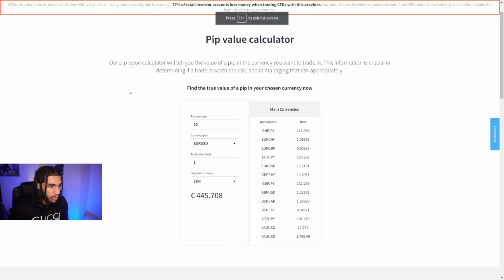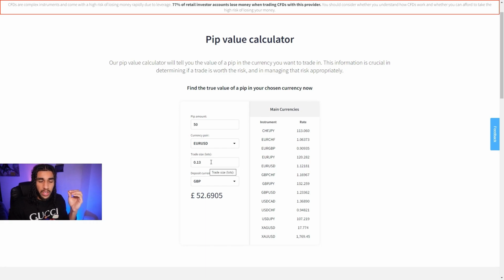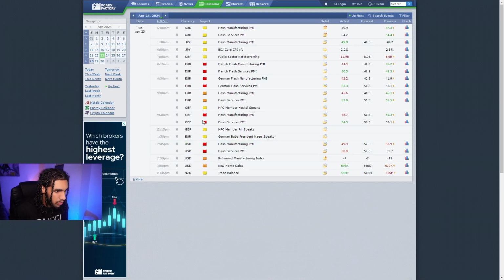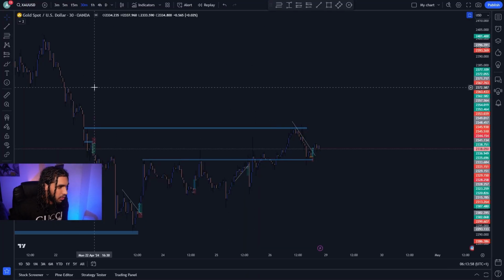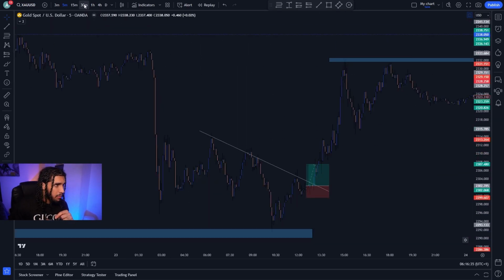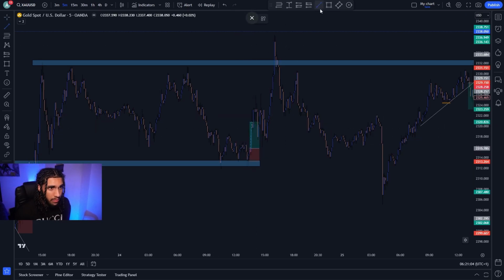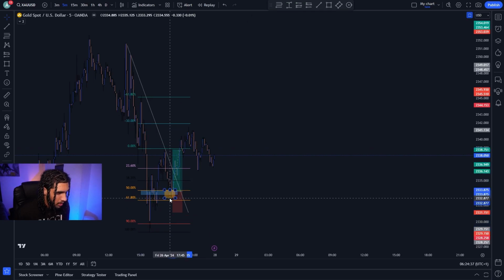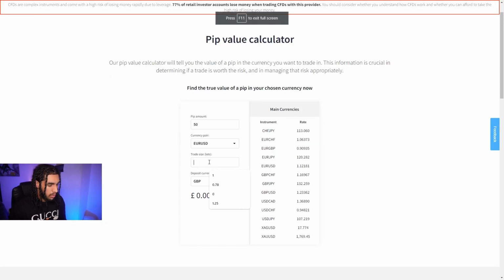How to turn £1,000 to £10,000 in Forex Trading - (Forex Trading Beginner's Course)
😁 - Hope you was entertained from the video and gained some serious trading knowledge that's all I wanna do and provide. ✔